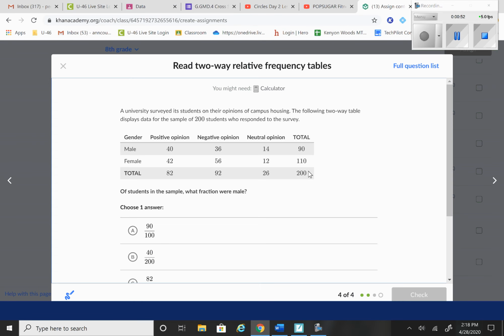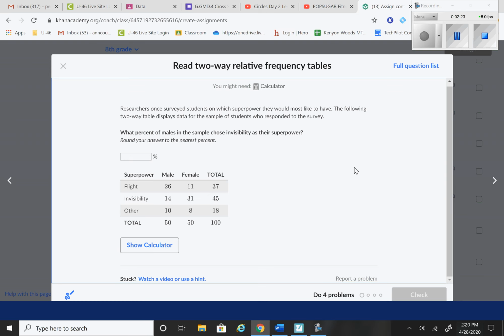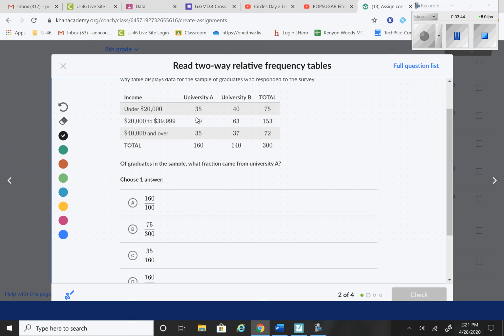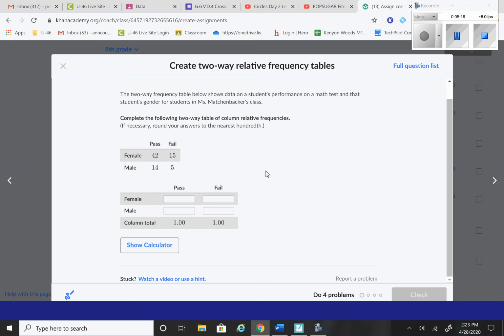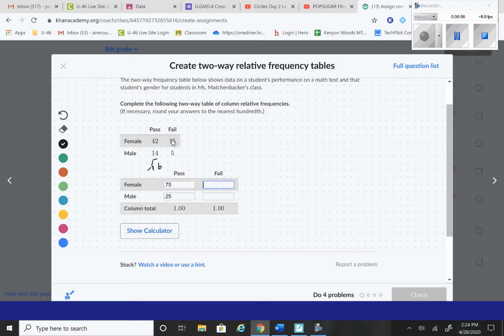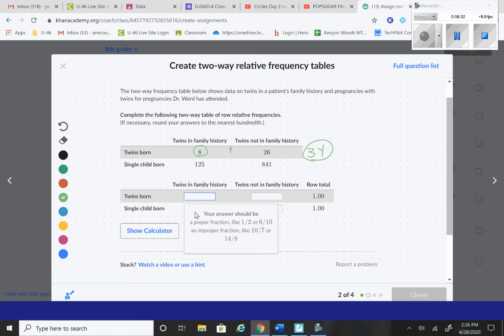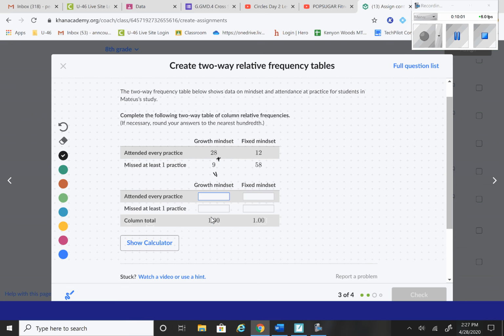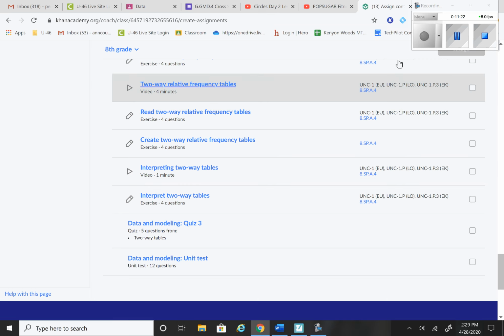Day 7: 2-way Relative Frequency tables